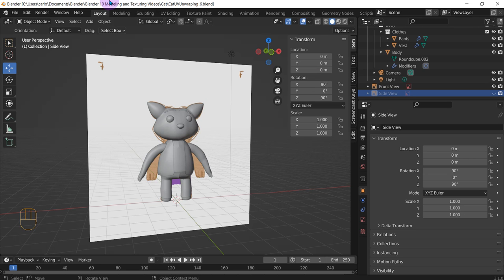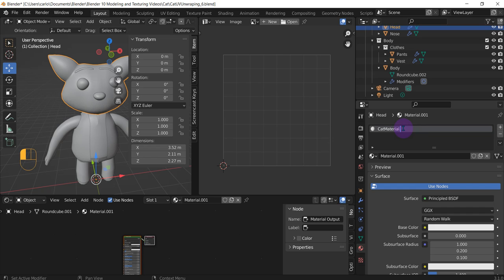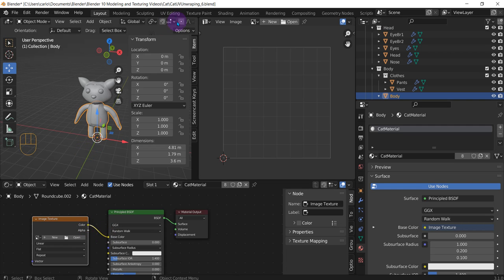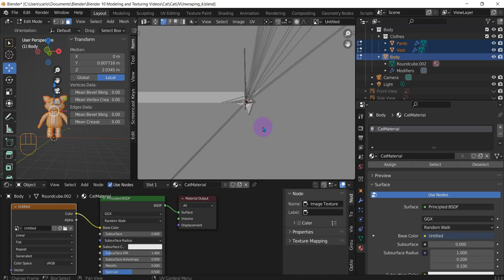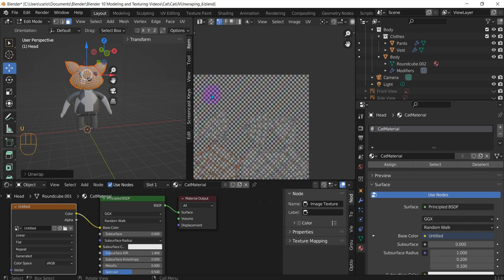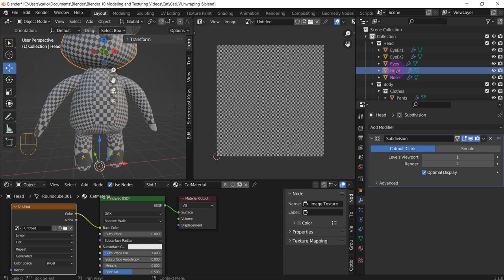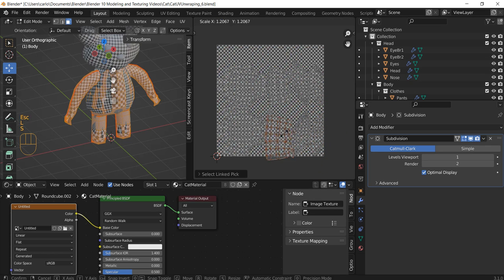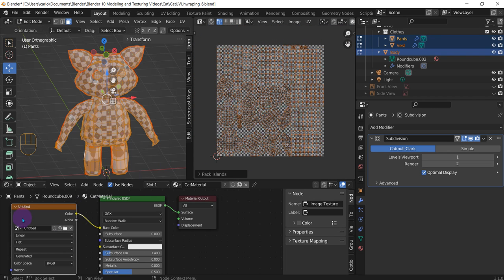Blender from Sketching, Modeling, to Texturing Cat 7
How to properly UV Unwrap your model with some trouble shooting examples.

Below adding the end of the video blender videos for reference.

This is part of a playlist. The workflow process is broken up into 9/10 parts.